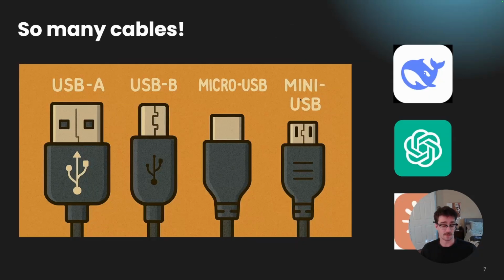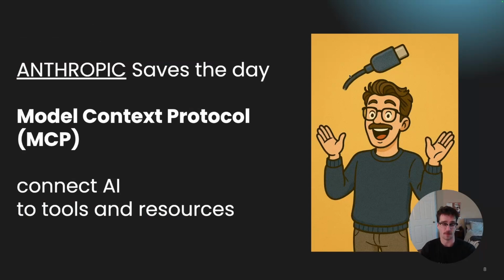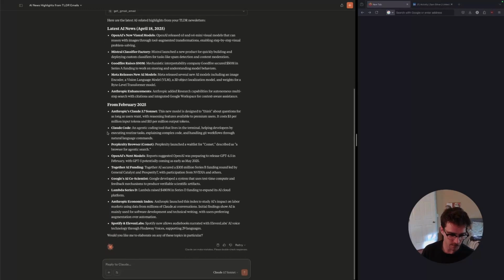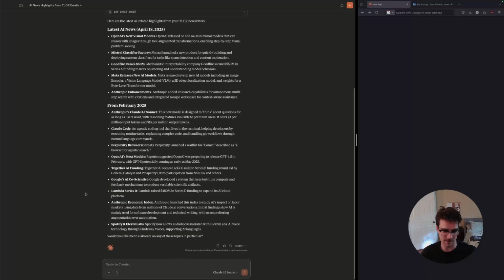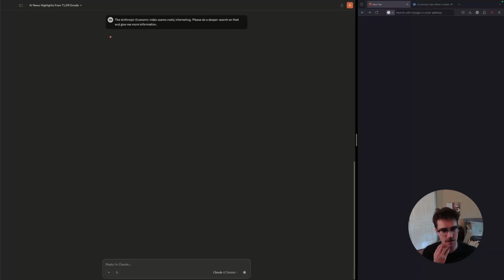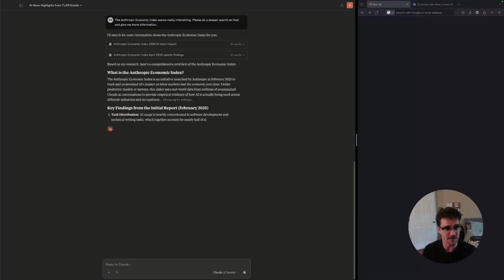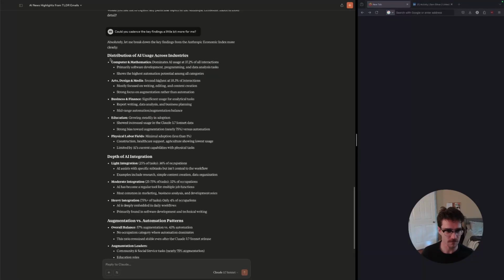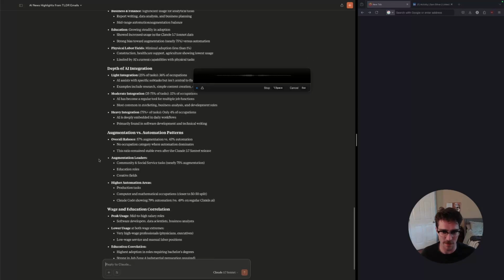Super Charge Your Workflow with MCP Servers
This video is a talk I gave which does a deep dive into Model Context Protocol (MCP) servers and how they can revolutionize your development workflow. Presented at Volta's generative AI event, this session covers everything you need to know about this powerful technology.

What You'll Learn:
- A brief history of function calling and its evolution
- What Model Context Protocol (MCP) is and why it matters
- Real-world demonstrations of MCP interacting with applications

Whether you're a developer looking to streamline your processes or curious about the latest in AI tooling, this talk breaks down MCP in an accessible way with hands-on examples.